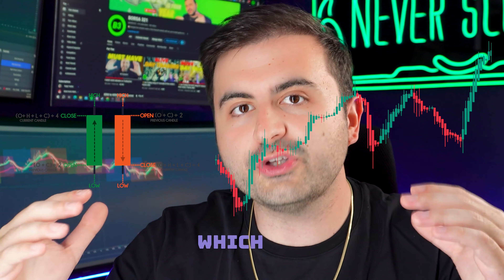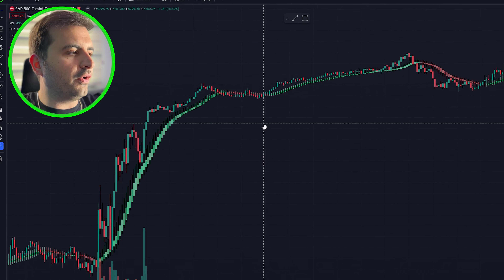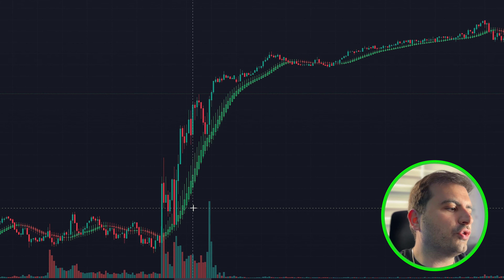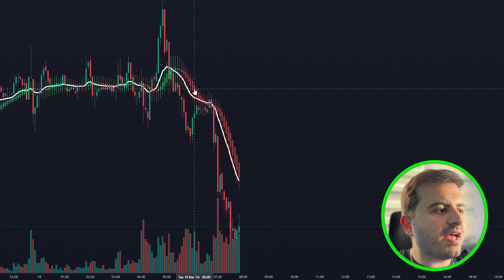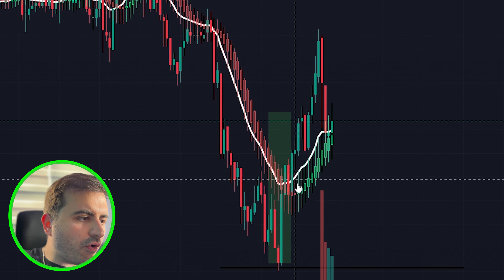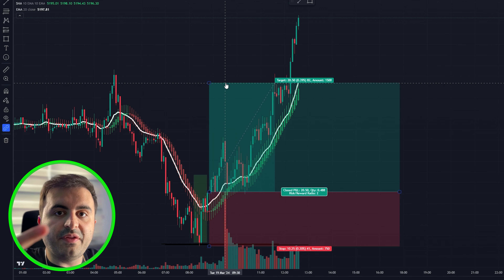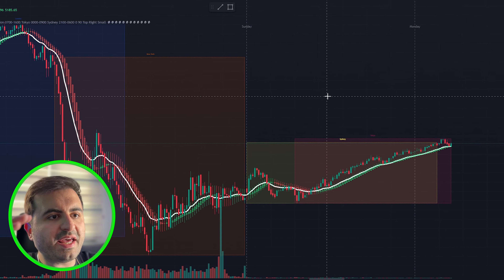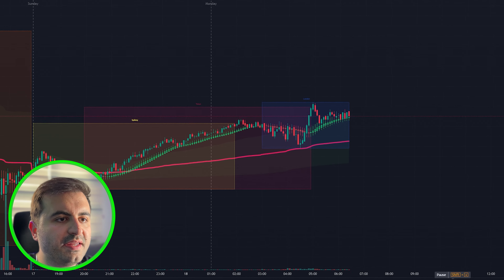DOUBLE Your Profits with this Heiken Ashi Indicator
What if I say that there is a more powerful version of the classic Heiken Ashi candlestick and the great thing is it's free to use on tradingview.

In this video, you will learn an upgraded version of heikenashi and this is come with a tradingview indicator. As you might know, Heiken Ashi is a candle type on TradingView but with this tool, you don't have to change your candlestick type this tool will apply to your chart as an overlay indicator.

🔥BEST TRADING STRATEGIES TO WATCH🔥